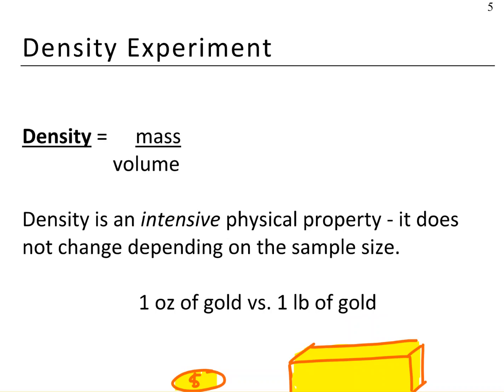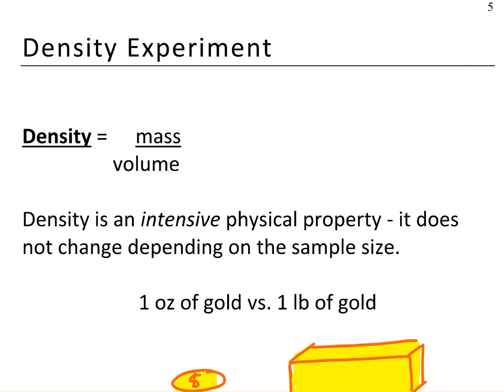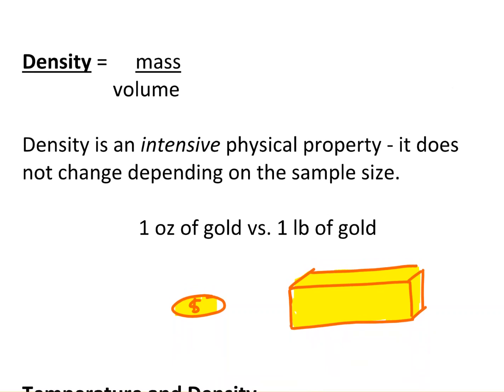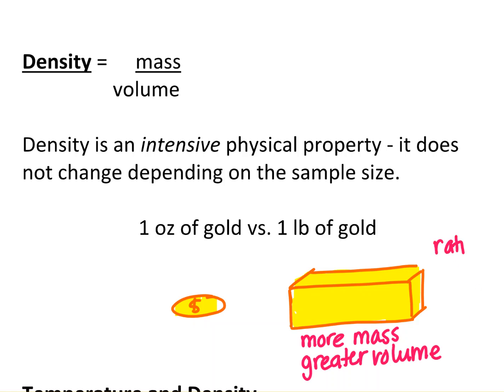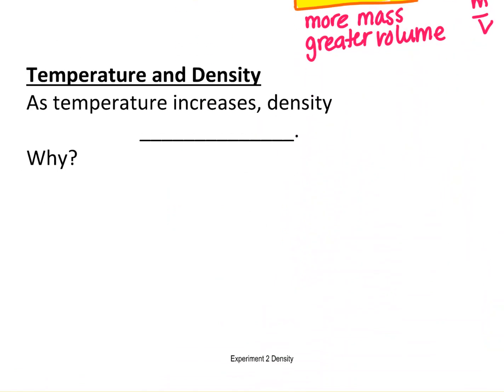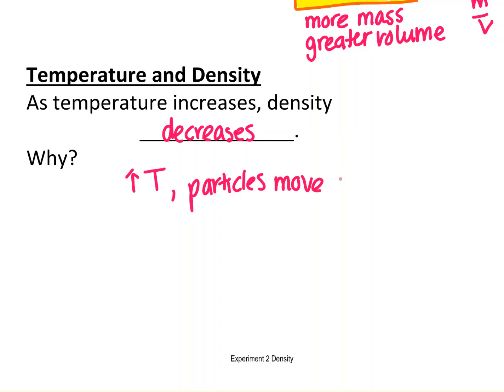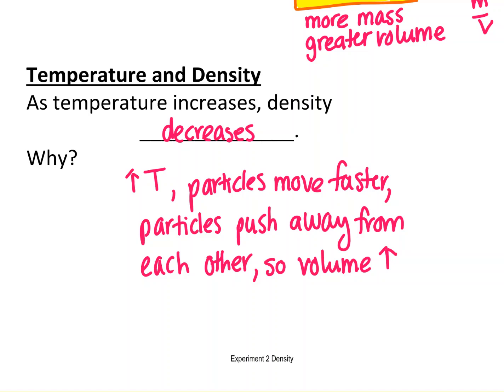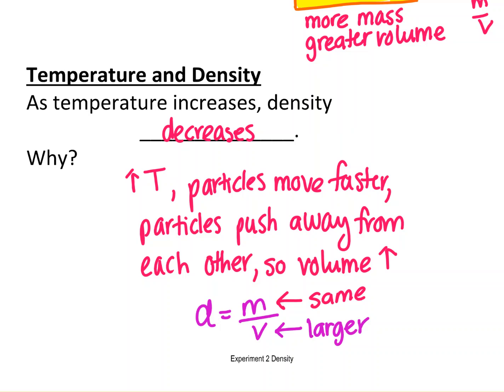1409 exp density pt 1